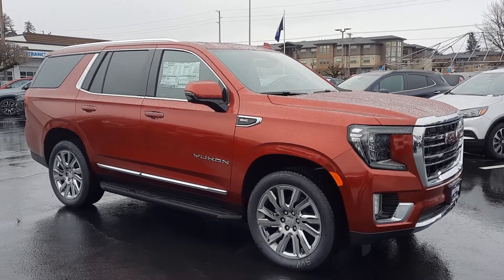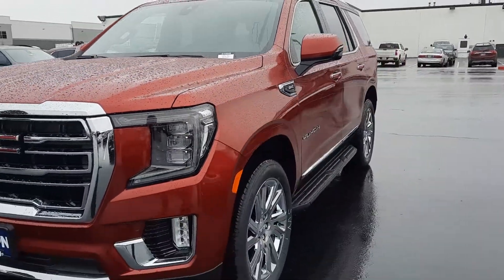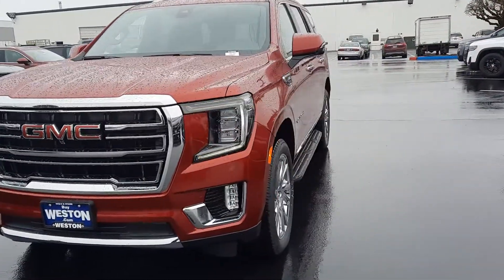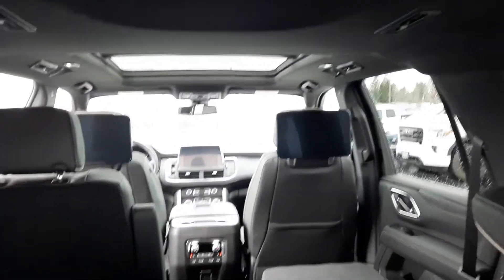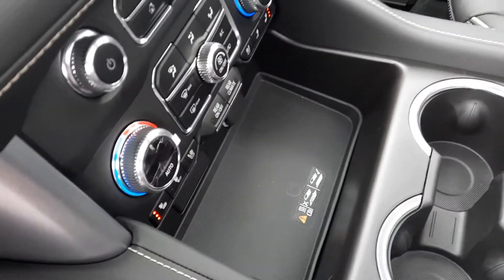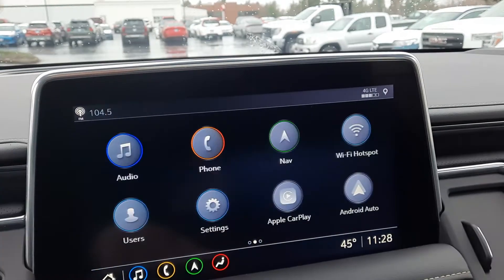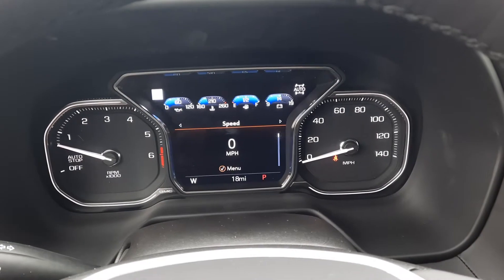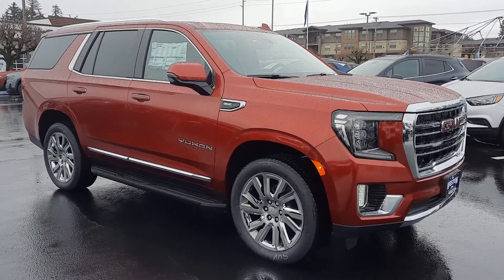NEW 2021 GMC YUKON SLT PREFERRED 👀🔥💯💪💨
4G LTE Wi-Fi Hotspot capable (Terms and limitations apply. See onstar.com or dealer for details.)
 Audio system feature, Bose 9-speaker stereo
 Audio system, 10.2" diagonal GMC Infotainment System includes multi-touch display, AM/FM/SiriusXM stereo, Bluetooth streaming audio for music and most phones, Android Auto and Apple CarPlay capability for compatible phones, advanced voice recognition, in-vehicle apps, personalized profiles for infotainment and vehicle settings
 HD Radio
 Infotainment display, 10.2" diagonal multi-color touchscreen
SiriusXM with 360L Equipped with SiriusXM with 360L. Enjoy a trial subscription of the All Access package for the full 360L experience, with a greater variety of SiriusXM content, a more personalized experience and easier navigation. With the All Access package, you can also enjoy your favorites everywhere you go, with the SiriusXM app, online and at home on compatible connected devices. (IMPORTANT: The SiriusXM radio trial package is not provided on vehicles that are ordered for Fleet Daily Rental ("FDR") use. If you decide to continue service after your trial, the subscription plan you choose will automatically renew thereafter and you will be charged according to your chosen payment method at then-current rates. Fees and taxes apply. for complete terms and how to cancel. All fees, content, features, and availability are subject to change. GM connected vehicle services vary by vehicle model and require active service plan, working electrical system, cell reception and GPS signal. See onstar.com for details and limitations.)

Corey Frazier
WESTON GMC-KIA-BUICK
22555 SE Stark